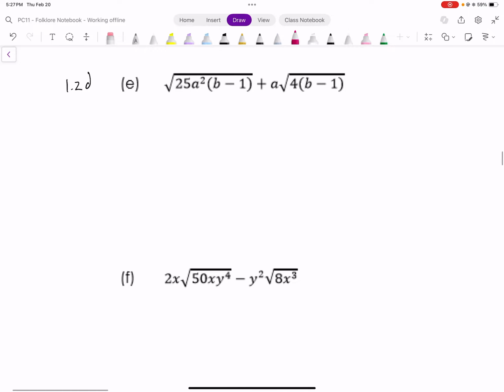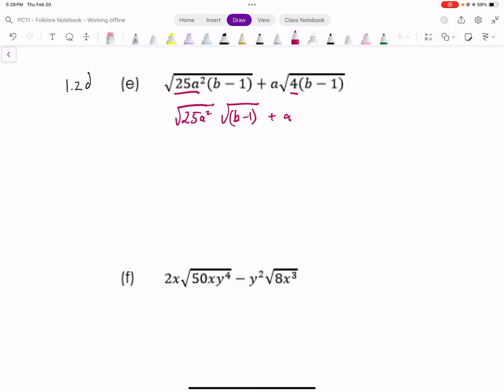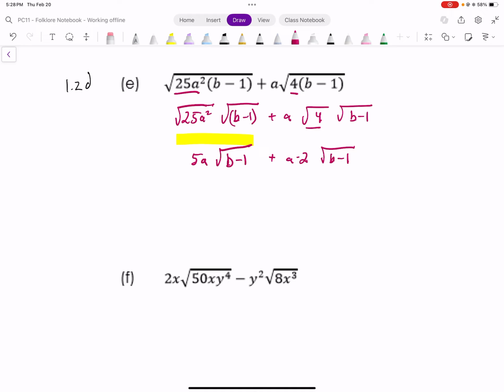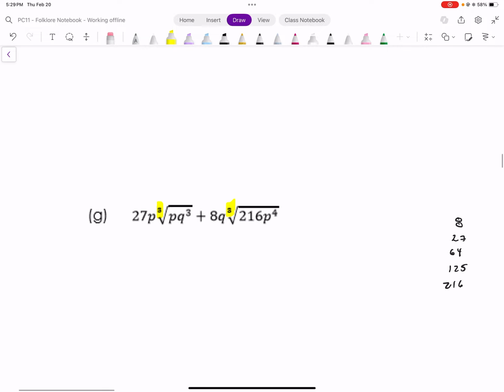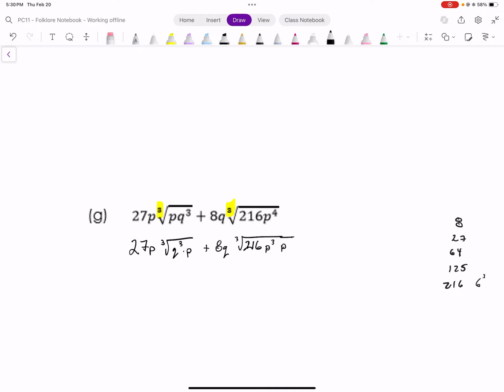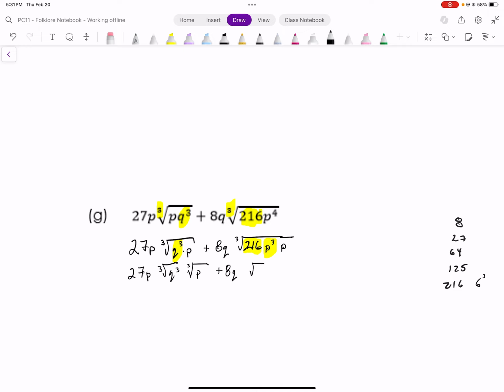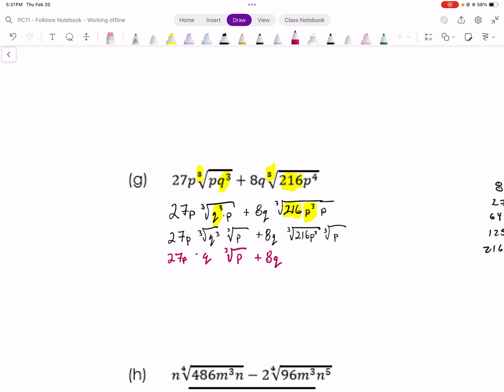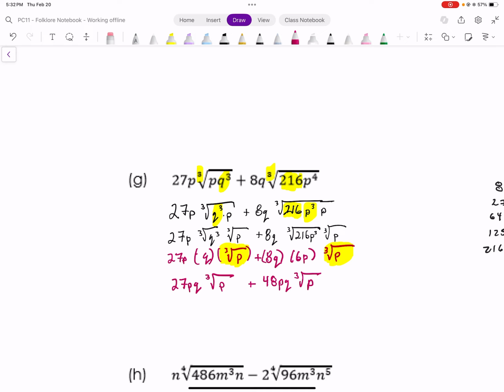PC11 1.2d Adding and Subtracting Radicals (with variables)